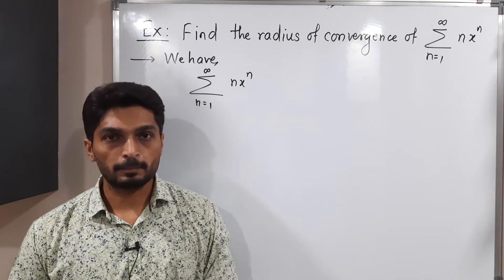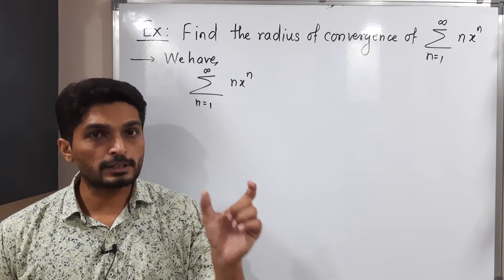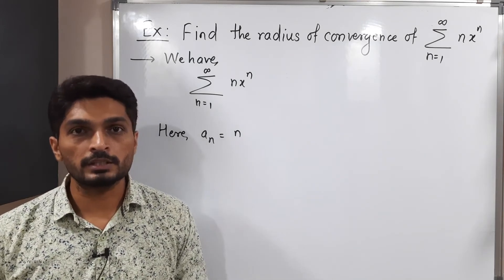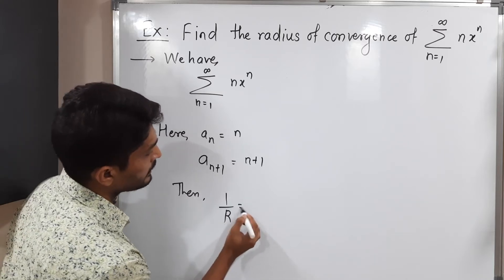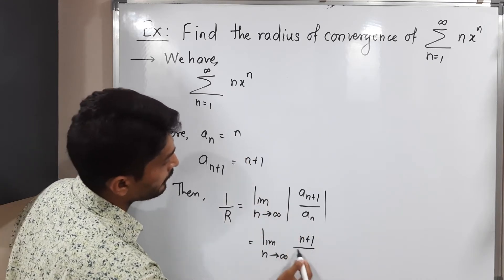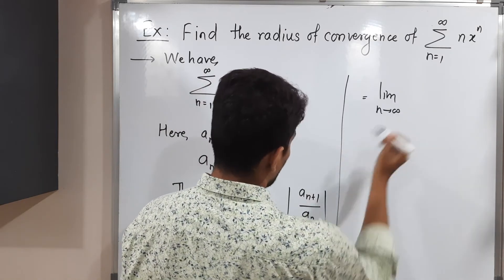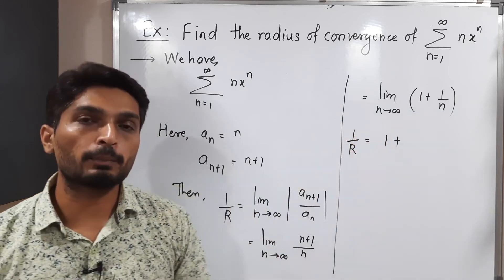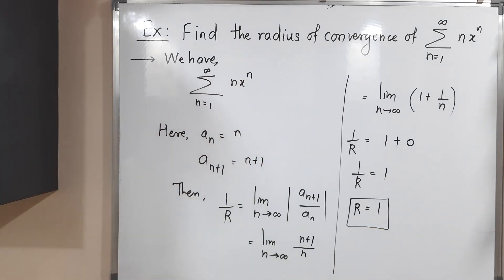Series of Functions - Lecture 15 - Finding Radius of Convergence of Power Series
Finding Radius of Convergence of Power Series